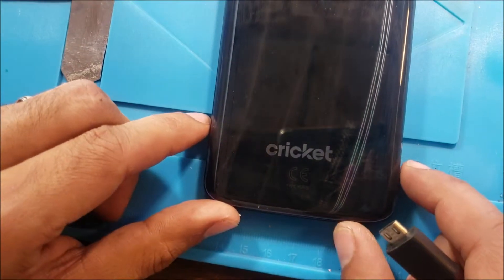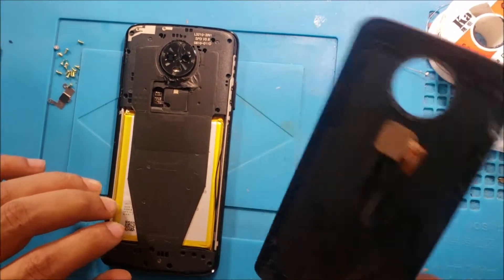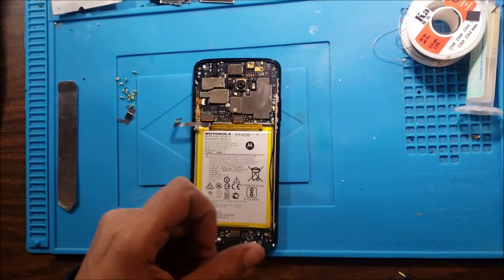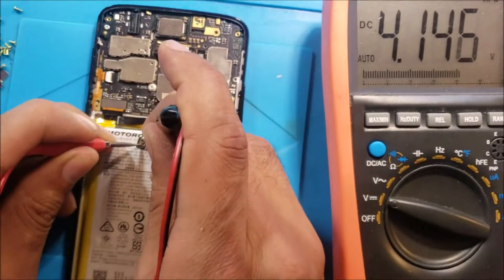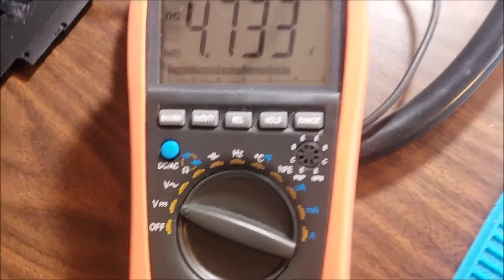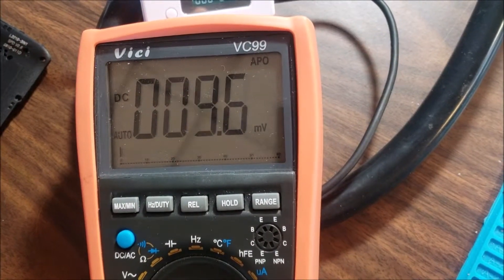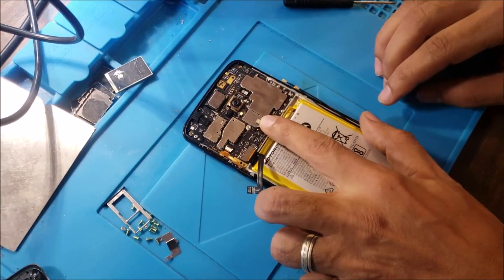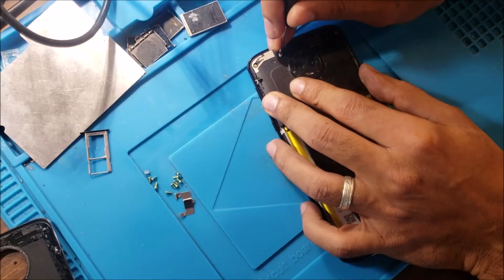Motorola moto e5 SUPRA M7532 no power motherboard diagnostic and repair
how to troubleshooting phone motherboard and clearing the short
same concept can be done on any phone motherboard android or iphone, even we fixed computer motherboards and tv in the  same way